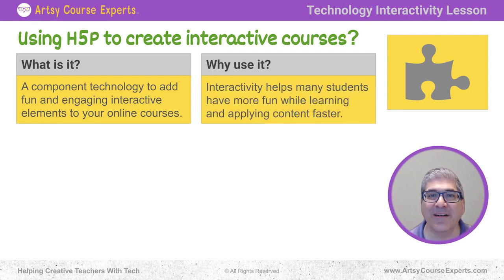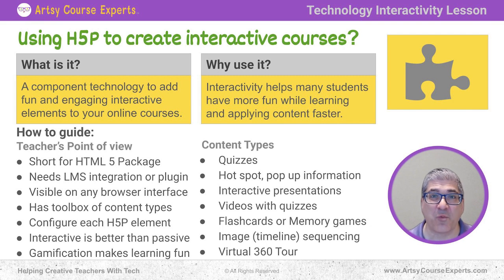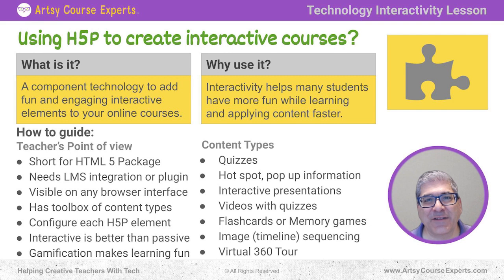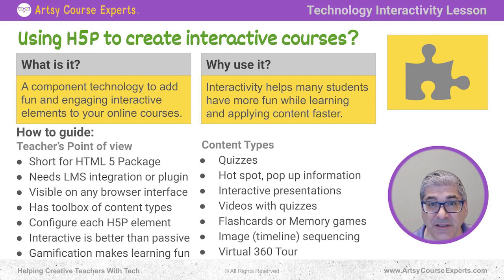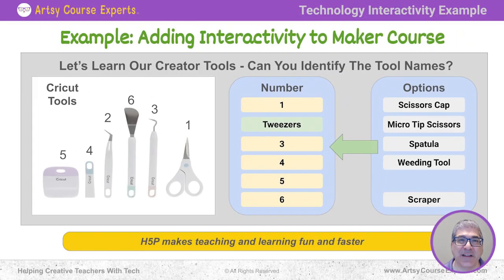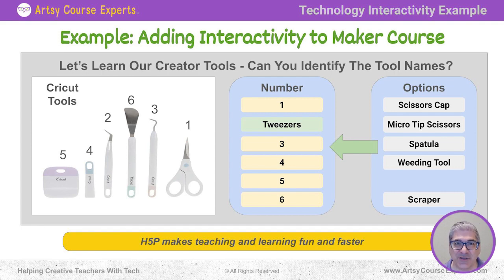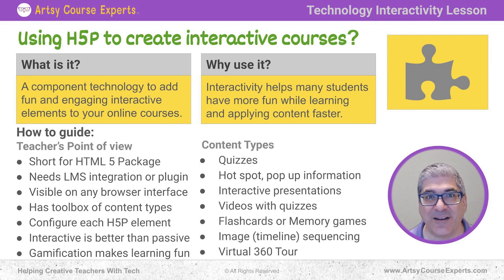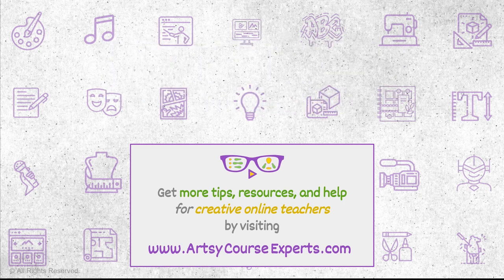How H5P Can Help Create Interactive Courses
As a course creator, you may have noticed that students find it difficult to stick to your online classes and complete their modules. Learning online can get quite boring for students. This is because, unlike physical classes, online courses have no active moderation. So, it is natural for students to be distracted and bored during online classes. Hence, there is a need to introduce using H5P to create interactive courses.

Well, in this lesson, we’re learning all about H5P. a technology designed to add an extra layer of excitement and engagement to your online courses. With H5P, students not only have more fun but also learn more quickly and effectively.

Challenges online course creators can face if they don’t use H5P to create interactive courses:

• Students could be bored when taking their online classes
• It could lead to lack of motivation to finish the course on the part of the students
• The learning process will be more passive than active
• It could lead to lead to low student turnout
• It will affect the overall performance of the course online

Tips for creative online course creators when using H5p to create interactive courses:

• Interactive elements make online courses interesting and fun
• Instead of adding widgets like calendar, add interactive elements like games
• You can use interactive elements to test students’ knowledge of a module or course
• Interactive elements like quizzes with scores will help boost students’ confidence in the course
• Introducing H5P will help students learn their online courses faster

We help creative teachers build, operate, and grow their online courses by helping them with marketing, content, technology, and operations.

Hope this helps you teach a little bit smarter!
- The Artsy Course Experts team

Struggling with some course thing?  Send us a future lesson topic.